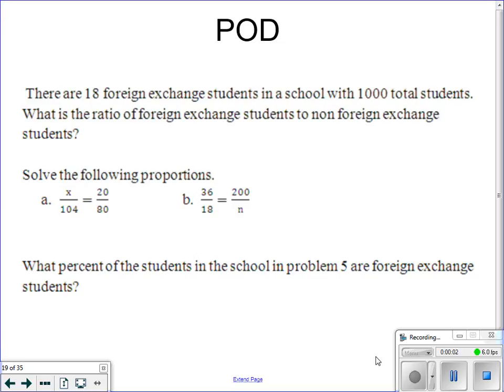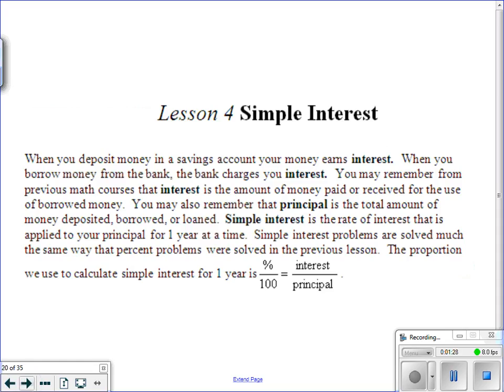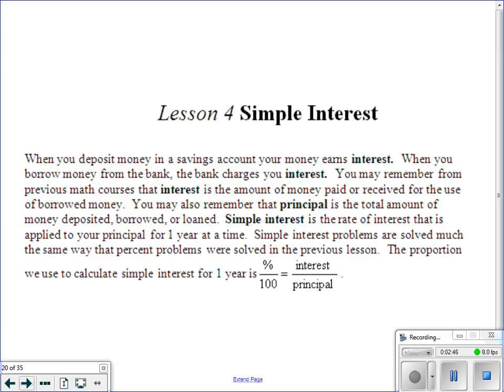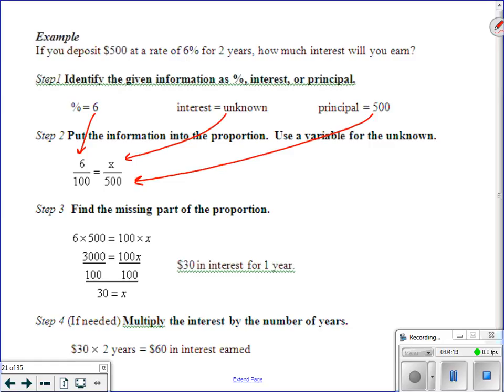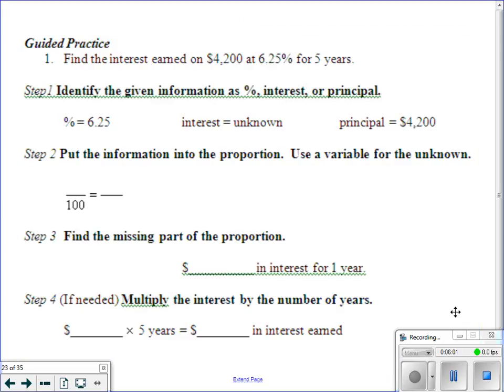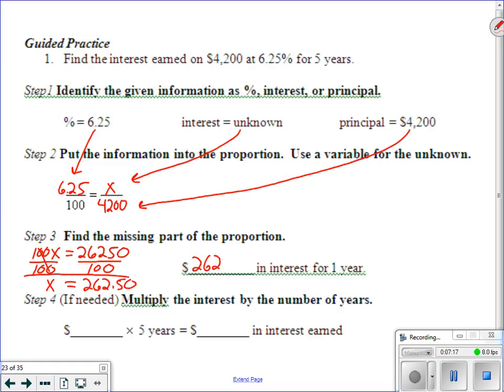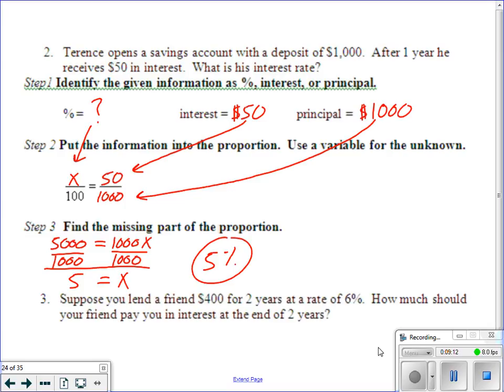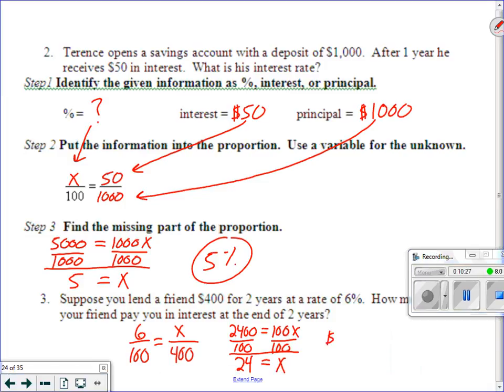Lesson 4 Simple Interest Video